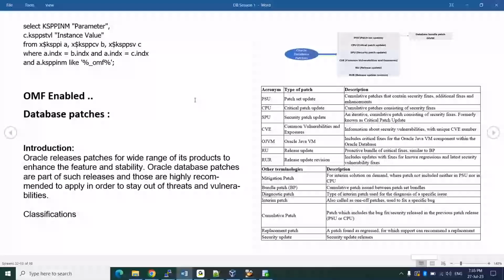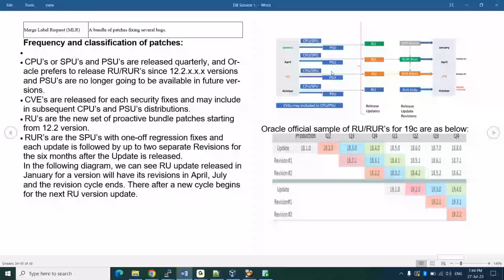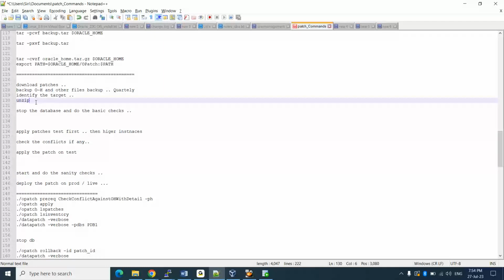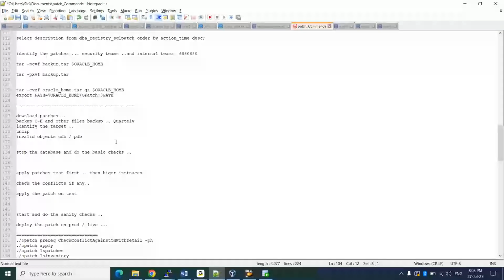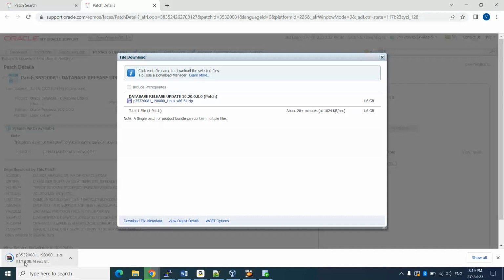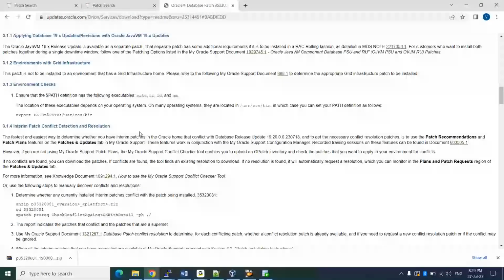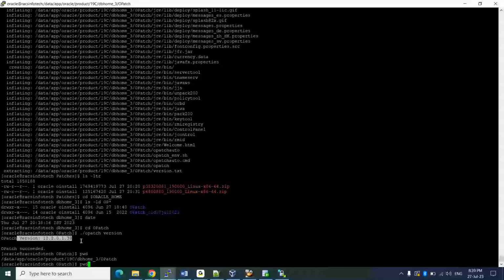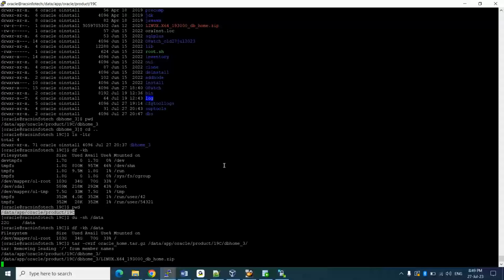Oracle DBA 19C Training Patching Session 5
in this video i have discussed what is patch ? how to apply patches and pre and post checks of the patches in oracle 19C database.